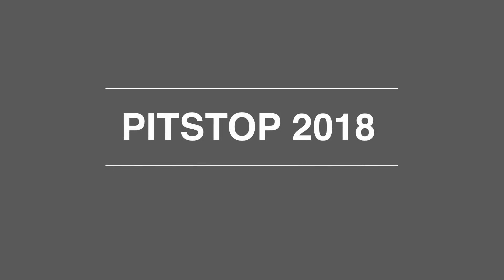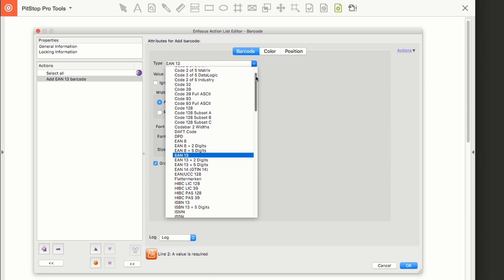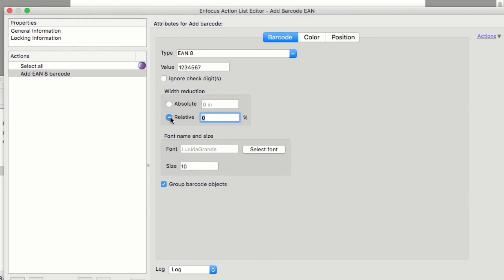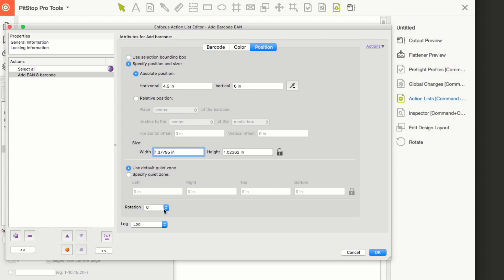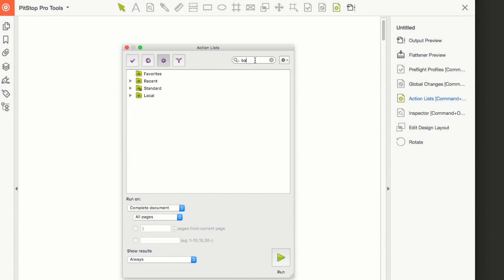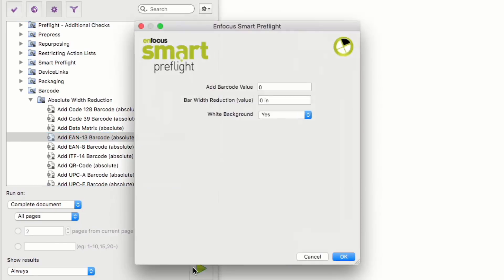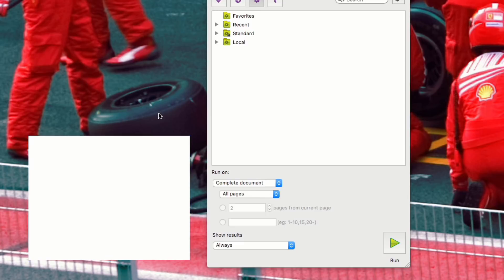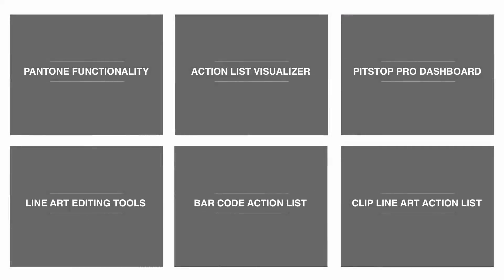PitStop 2018: Add Barcodes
PitStop 2018 will allow you to add over 100 types of barcode to PDFs. These can be generated manually or automatically based on variables.